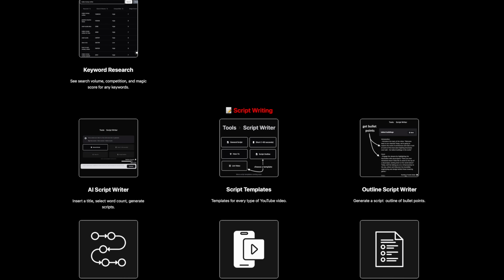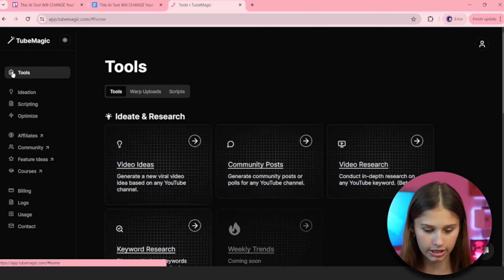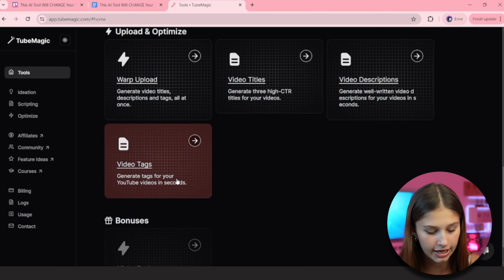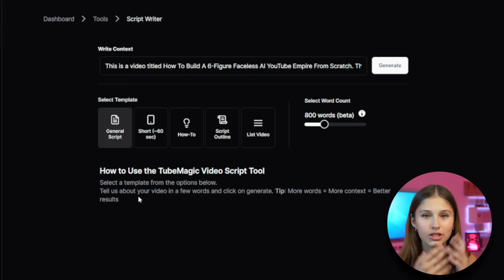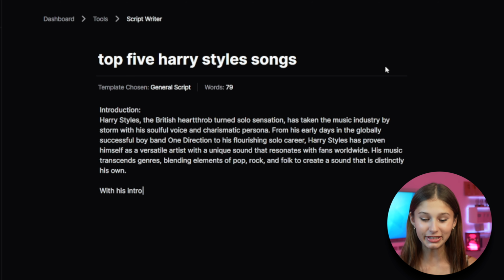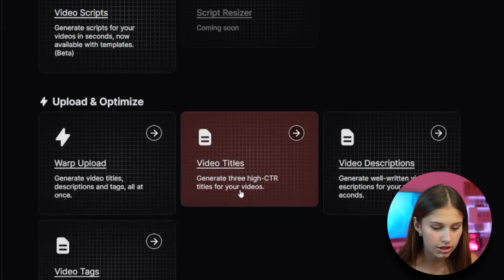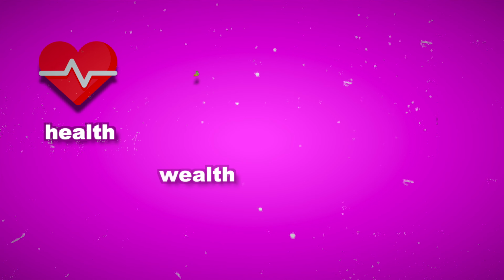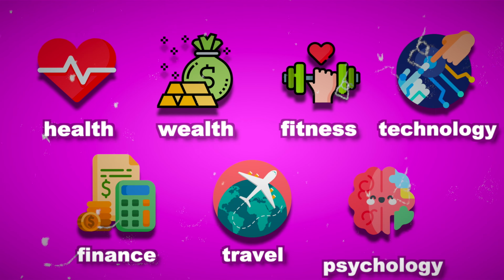This AI Tool Will CHANGE Your YouTube Game!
Today I talk about how this revolutionary AI tool, TubeMagic, can transform your YouTube experience! With its advanced features and user-friendly interface, TubeMagic is designed to enhance video creation and optimize channel growth.

👧 About Me 👧

My name's is Kayla and on this Kayla's Cash channel I show you how to potentially make money online with various side hustle ideas.

The information here on this YouTube Channel and the resources available are for educational and informational purposes only.

Chapters:
0:00 This AI Tool Will CHANGE Your YouTube Game
3:22 Demo of TubeMagic
4:30 Video Idea Generator
5:29 Script Generator
7:18 Title Generator
8:03 Automated YouTube Channels
10:51 The LAZY Way To Create A Channel
13:34 The Best Niches
17:39 Optimize and Analyze Your Analytics